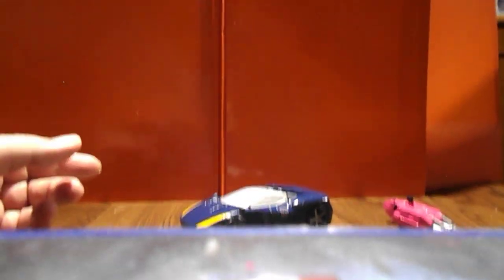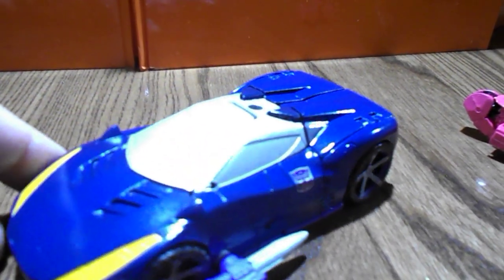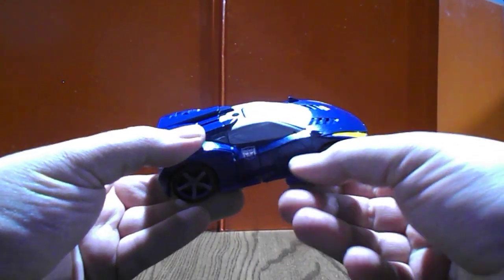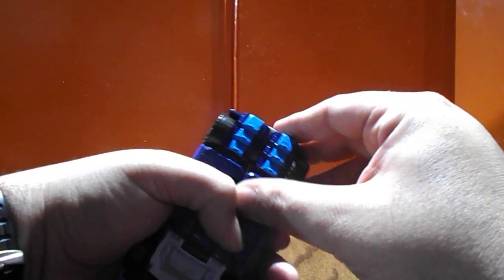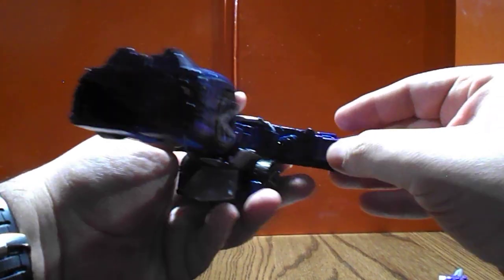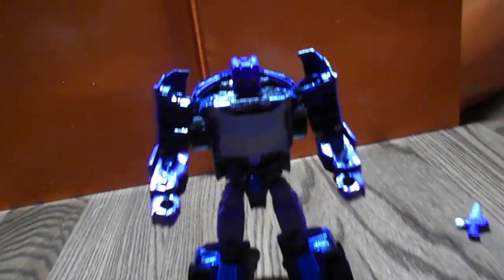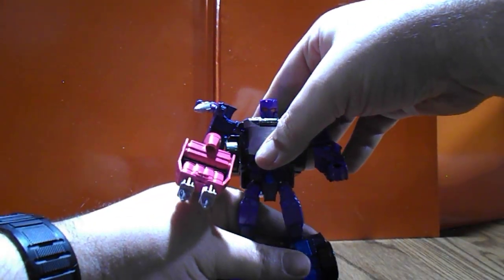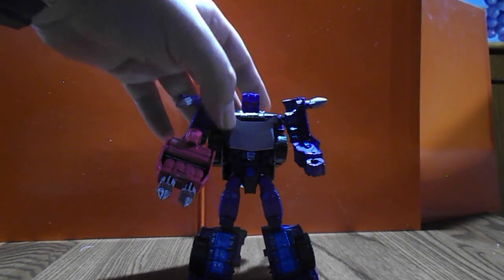Custom CW SG Technobots part 1 Lightspeed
A look at custom SGTechnobot lightspeed. Based on  CW Streetwise with paint inspired by Terrorcon Blot. Painted By Cooljazcustoms. New Shapeways parts, "Infrared missiles" by Forge of Solus. New head "Rocket dragster head"(available in a two pack with Excavator head) and " Faux GTR chest" by Steamshield